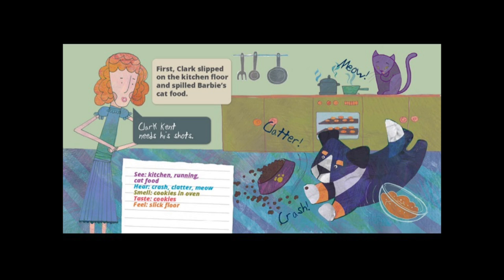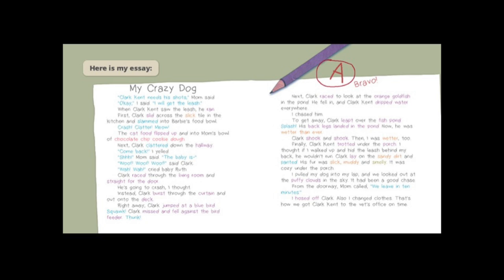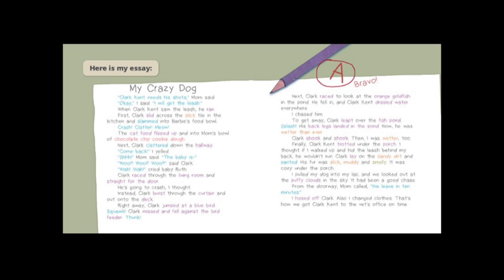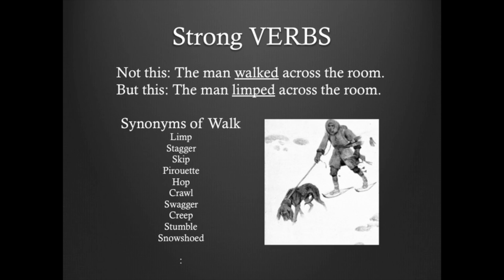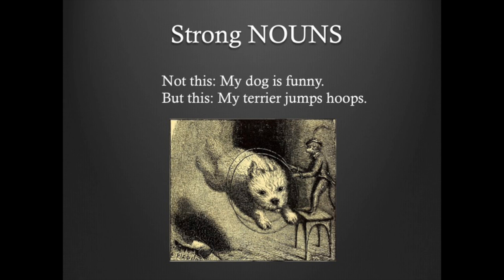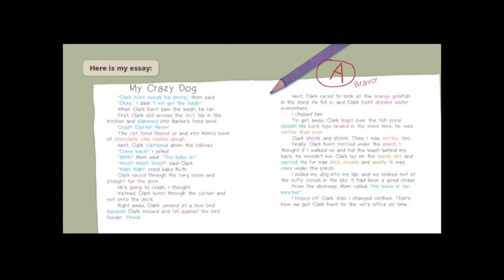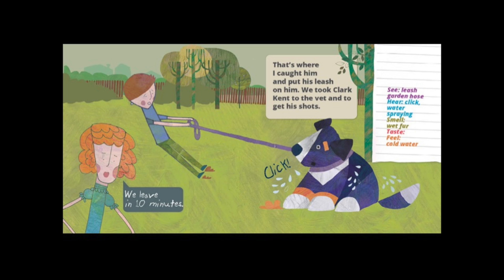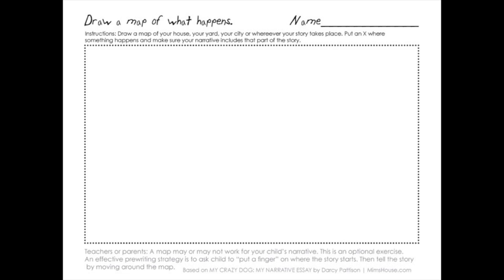Narrative Essays with Darcy Pattison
Children's book author Darcy Pattison simplifies the process of teaching narrative writing in elementary school.Through the mentor texts, MY CRAZY DOG: MY NARRATIVE ESSAY, she demonstrates the simple steps of using sensory details, time words, and punctuating dialogue.

Prewriting activities start with reading the mentor books, which are designed to model the writing process. Dennis remembers taking his dog, Clark Kent, to the veterinarian and then writes about it.

Worksheets (available at MimsHouse.com/books/my-crazy-dog-my-narrative-essay) make the rest of the prewriting tasks simple, manageable, and fun.

All writing lessons should be this much fun!